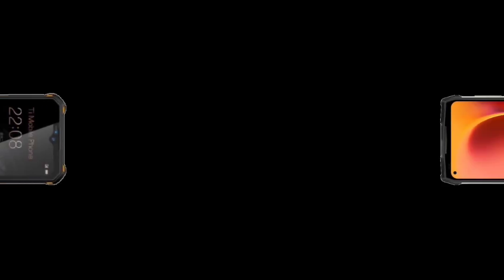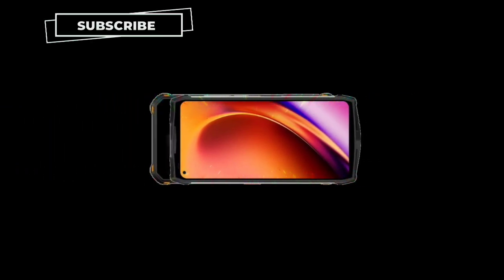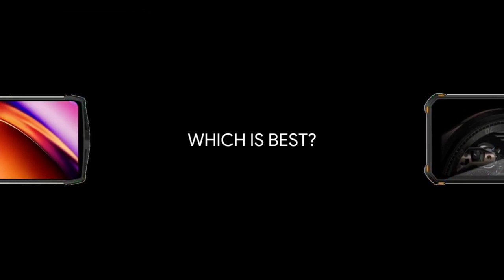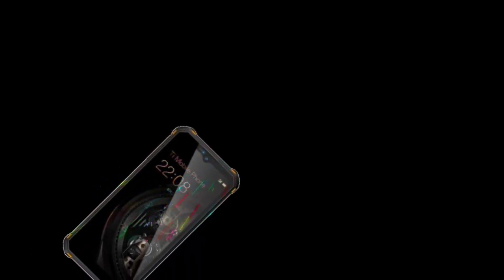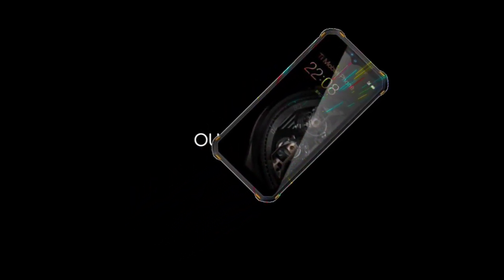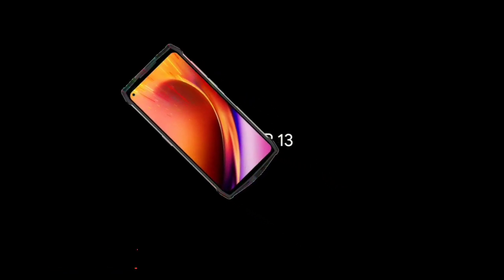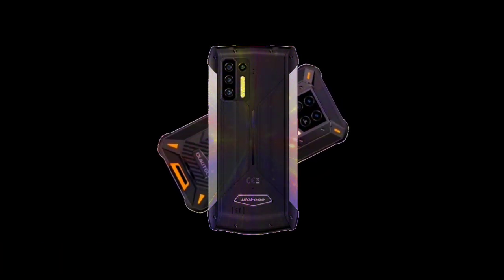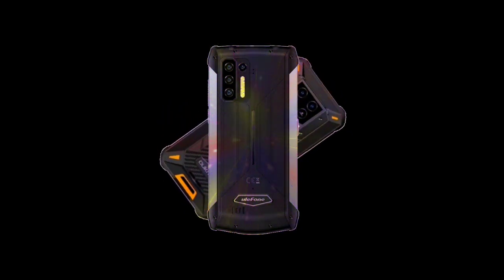Oukitel WP15 5G vs Ulefone Power Armor 13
Oukitel WP15 5G vs Ulefone Power Armor 13 specs comparison...